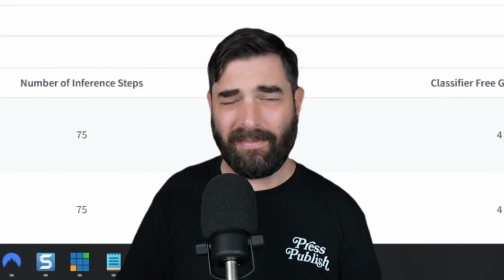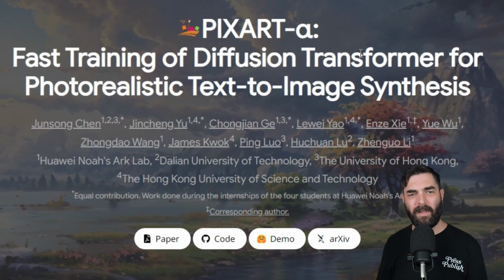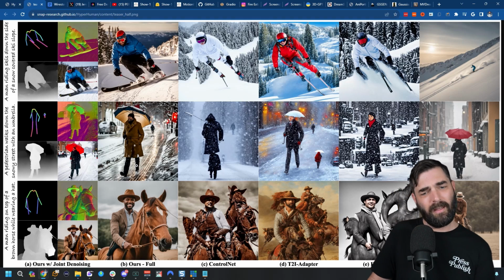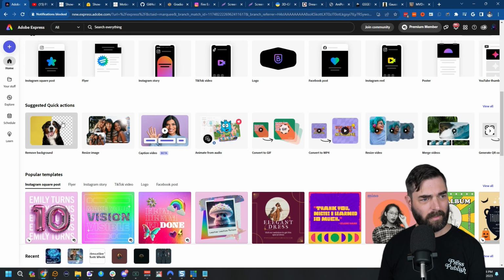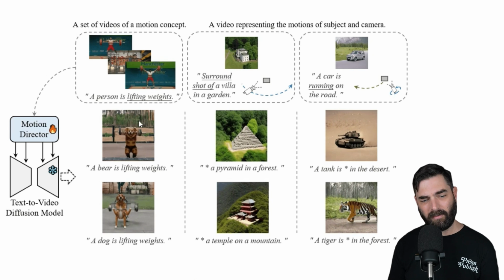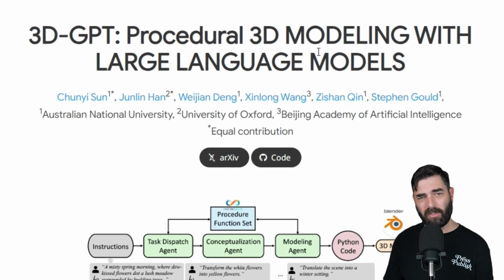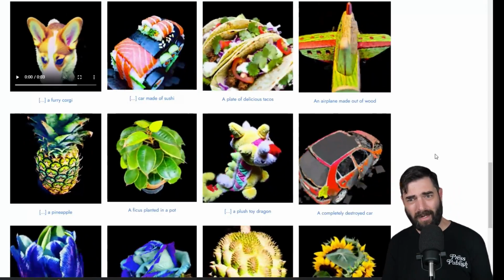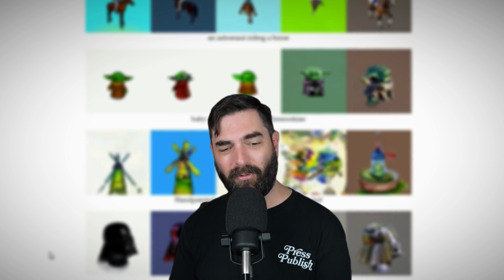Mind-bending AI: The Future Looks Crazy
Here's the coolest AI tech and research that's come across my radar recently. (Code: MATT20)

Time Stamps:
0:00 Intro
0:43 Zero123+
1:51 Idea2Img
4:11 PIXART-a
6:24 HyperHuman
8:13 Make Money With AI Art
10:08 Voice-To-Animated Character
12:16 Show-1 Text-To-Video
13:32 MotionDirector Customized Text-To-Video
14:47 SALMONN
15:49 Crazy Realistic Car on Fire
17:08 3D-GPT
18:18 DreamSpace
19:20 AniPortraitGAN
20:10 GSGEN - Text-To-3D
21:23 GaussianDreamer
22:33 MVDream
24:17 Final Thoughts